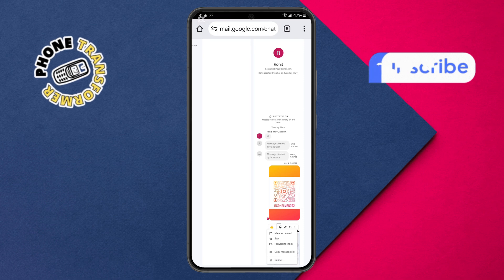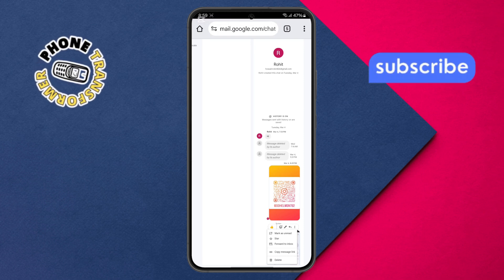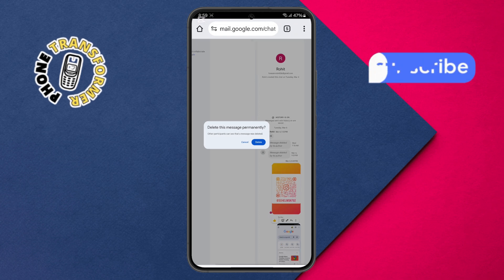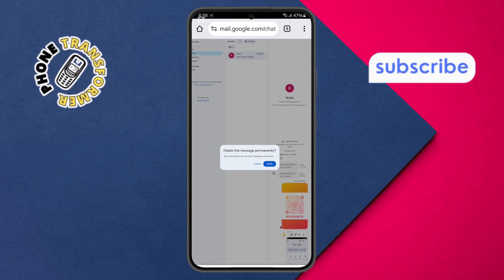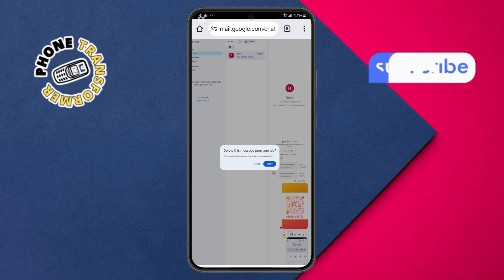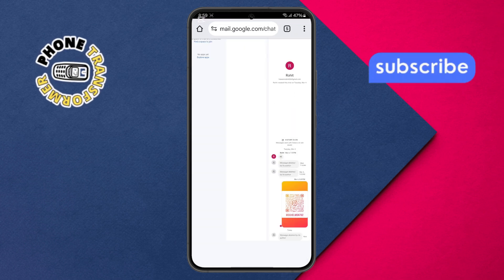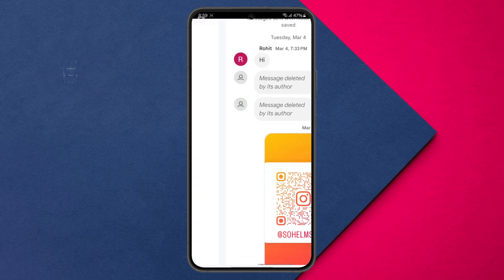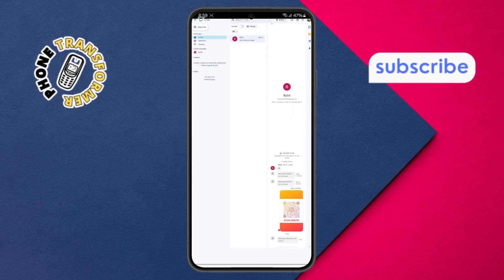How to Delete Photos from Google Chat - Simple Steps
How to Delete Photos from Google Chat

Google Chat makes it easy to share photos and media with your contacts. However, sometimes you may want to delete a photo that you’ve sent or received. Whether it’s for privacy reasons or simply to clear up space, removing photos from your Google Chat history is a useful skill to have. In this video, we’ll walk you through the steps to delete photos from Google Chat quickly and efficiently.

- How to permanently delete photos from Google Chat
- How to remove sent photos from Google Chat
- How to delete chat history including photos in Google Chat
- How to delete shared media from Google Chat conversation
- How to clear photo attachments from Google Chat